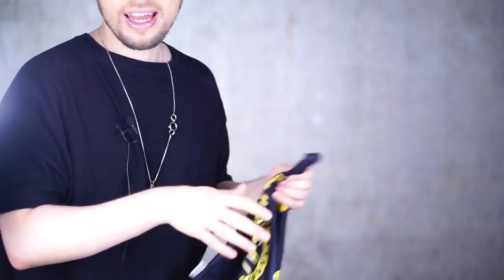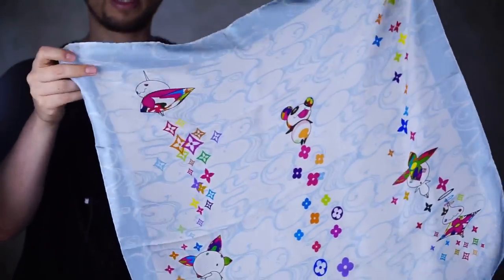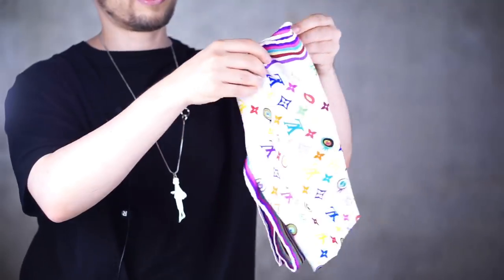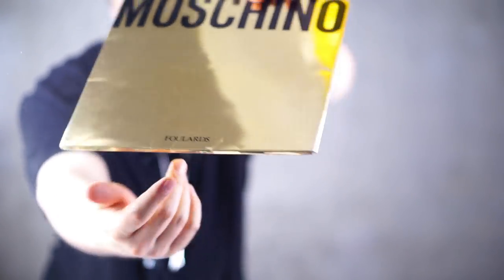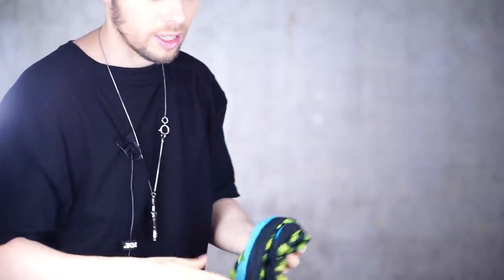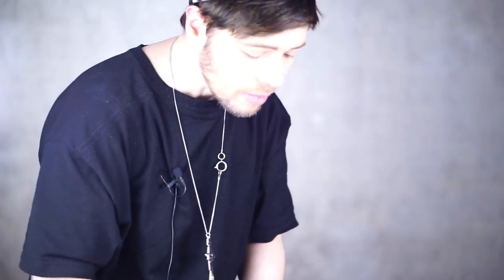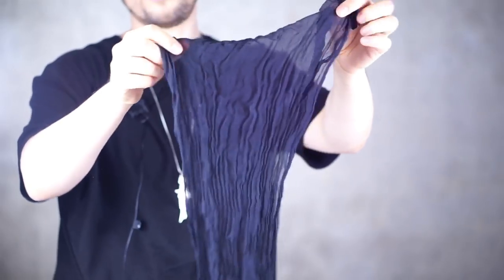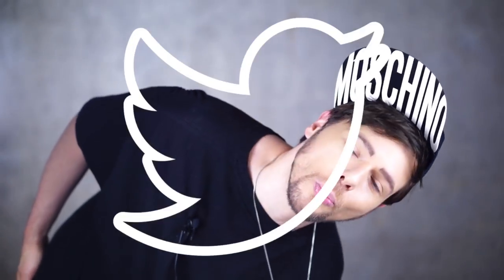MY SCARF & FOULARD COLLECTION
In this video I am wearing a mysterious t-shirt, a MOSCHNO cap from aprox 2015/16 and a CHANEL necklace from fw'03

Dacob
xoxo